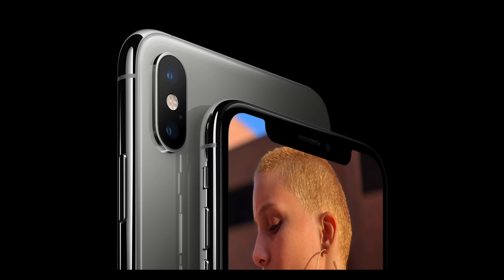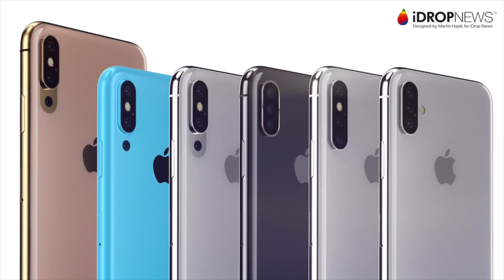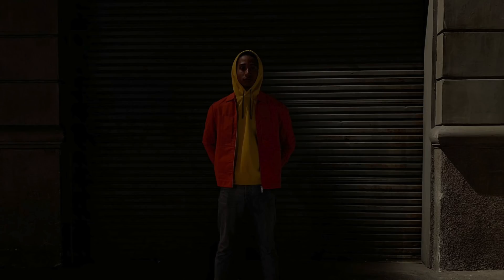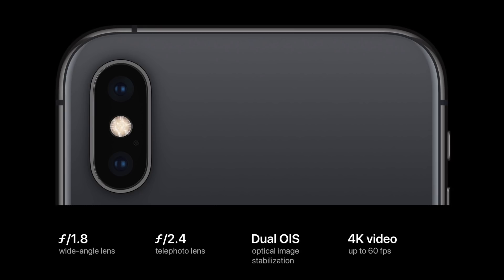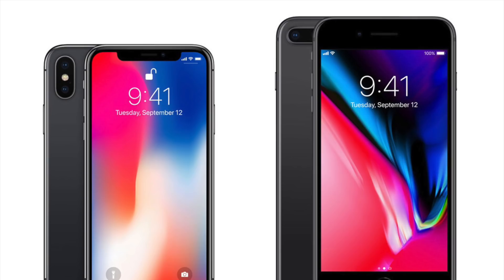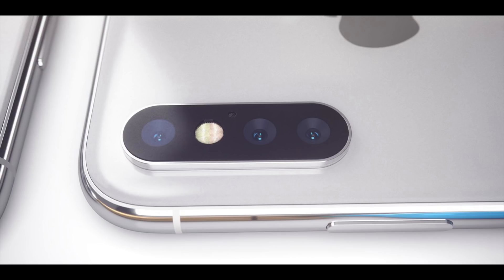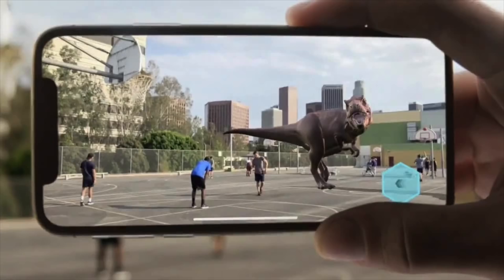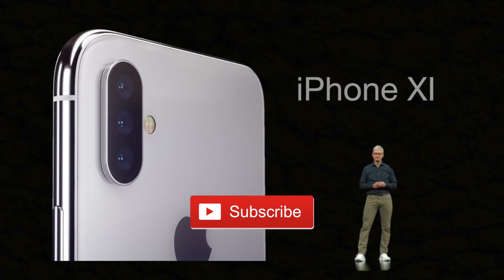WHY Triple-Lens Camera on 2019 iPhones XI?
Why Triple Lens Camera on 2019 Apple iPhones XI | iPhone 11?

Here are all the rumors we know about the 2019 iPhones so far: iPhone 11 lineup will have 5.8 inch & 6.5 inch OLED iPhones & 6.1 inch LCD iPhone. Other specs: A13 Bionic processor + Triple-lens camera + Improved TrueDepth camera system + Apple Pencil Support + No 3D Touch. iPhone XI release date should be around September 2019!